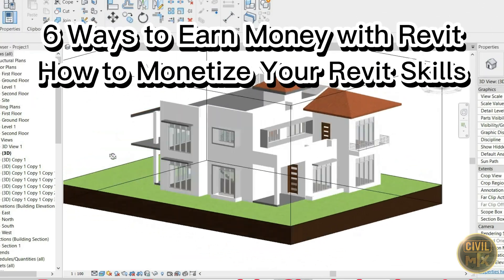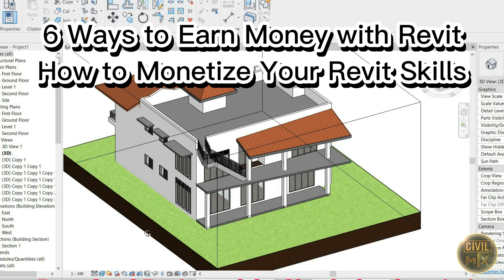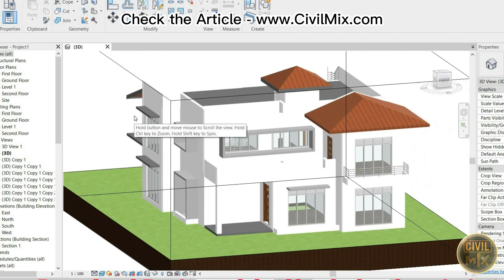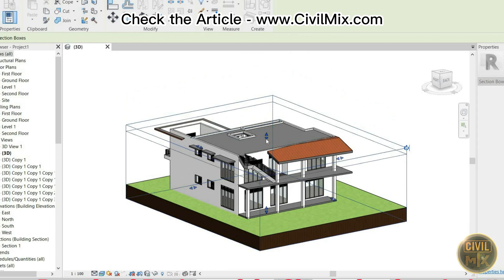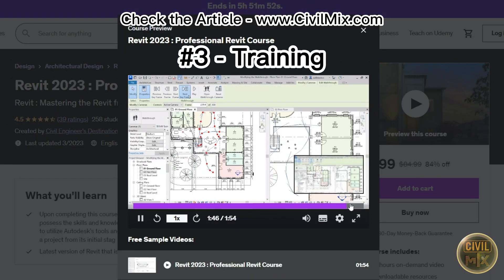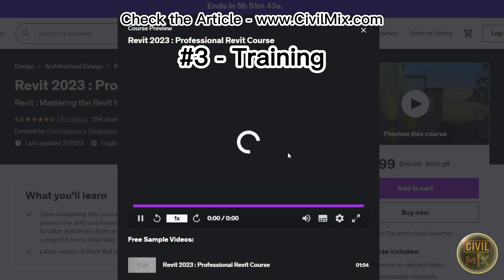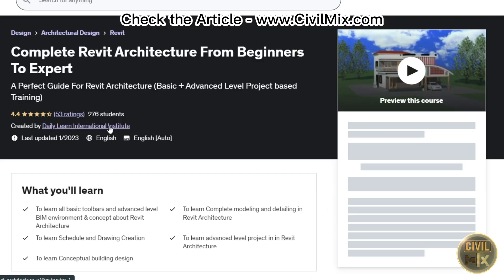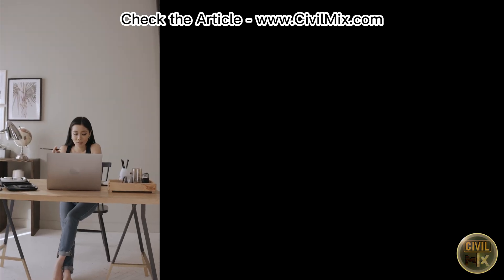6 Ways to Earn Money with Revit: How to Monetize Your Revit Skills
Looking to earn money with your Revit skills? From freelancing and consulting to creating content and starting a business, we'll cover everything you need to know to start earning money with Revit. Watch now and learn how you can turn your expertise into a lucrative career.